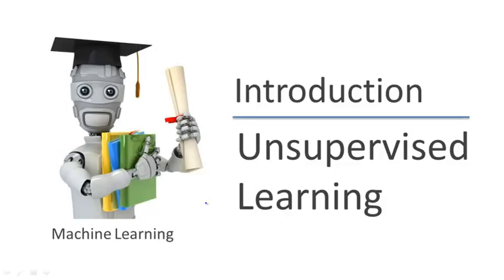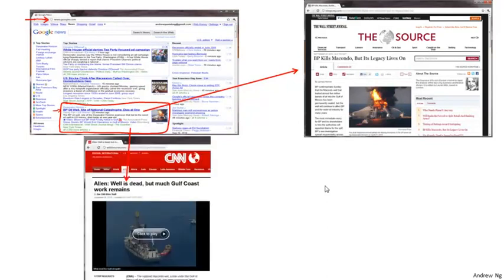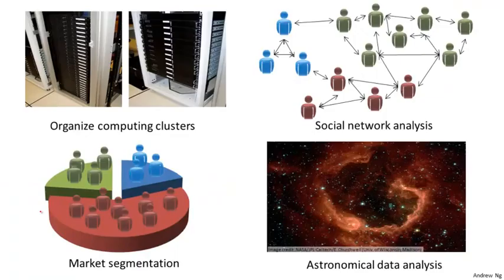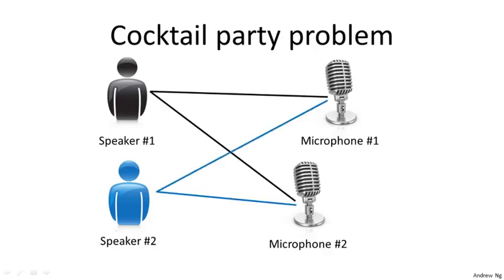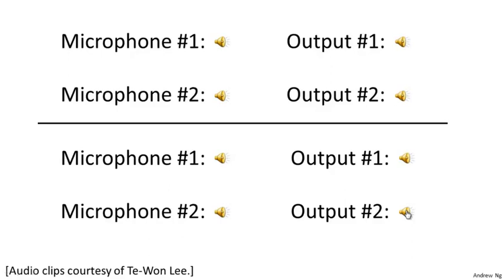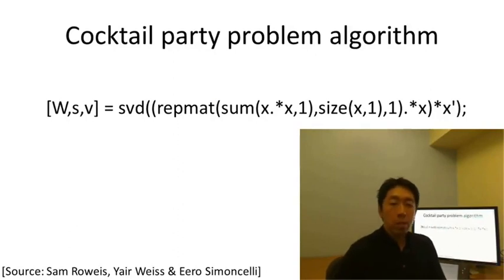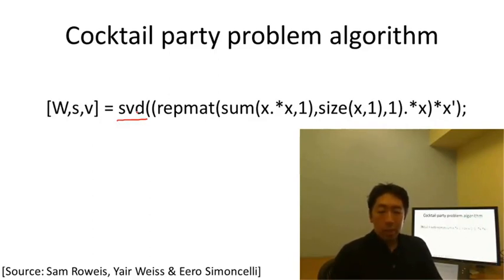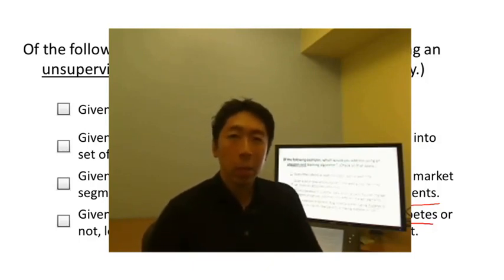04 Unsupervised Learning By Stanford University (AndrewNG) DeepLearning.AI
The Machine Learning Specialization is a foundational online program created in collaboration between DeepLearning.AI and Stanford Online. This beginner-friendly program will teach you the fundamentals of machine learning and how to use these techniques to build real-world AI applications.

This 3-course Specialization is an updated version of Andrew’s pioneering Machine Learning course, taken by over 4.8 million learners since it launched in 2012.